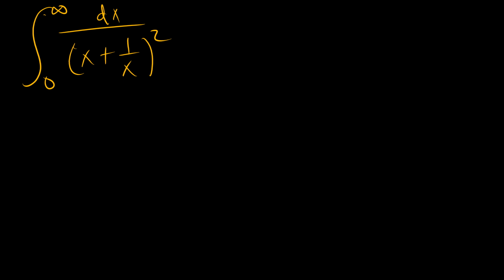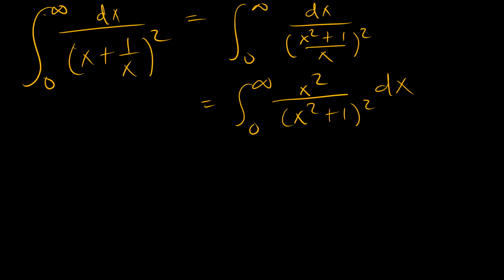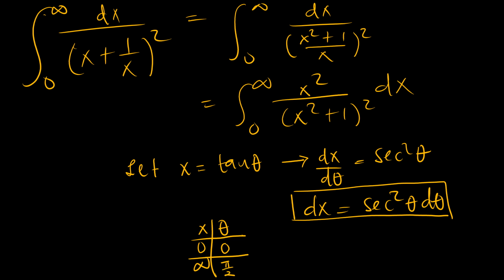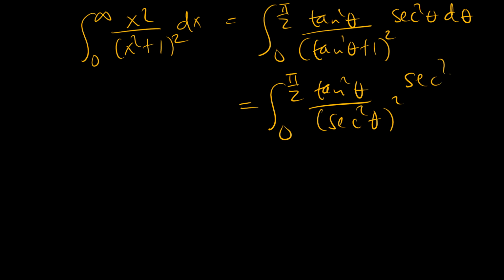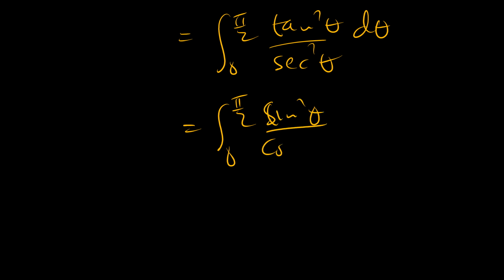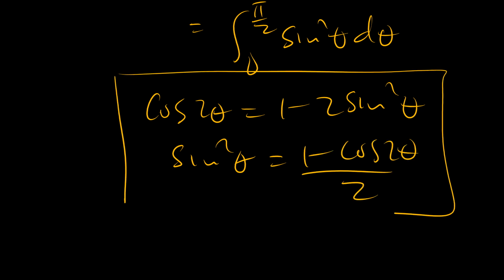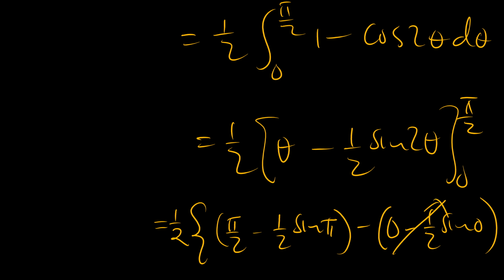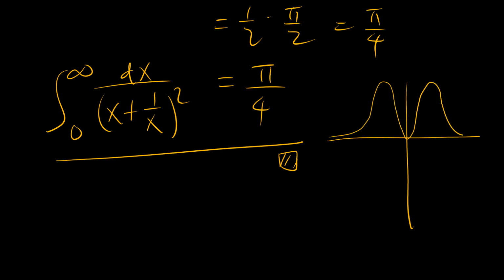MIT 2017 Integration Bee Qualifying Exam, Problem 10